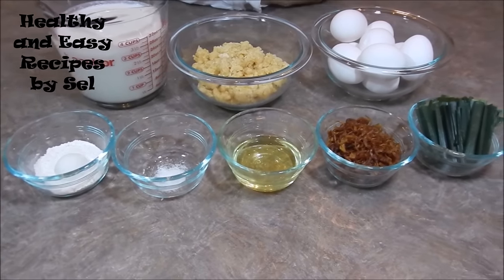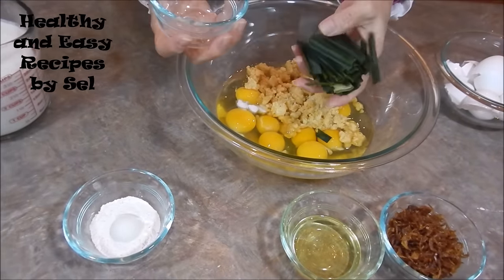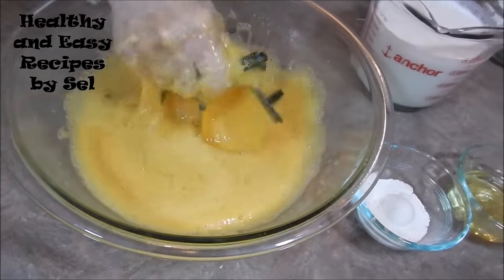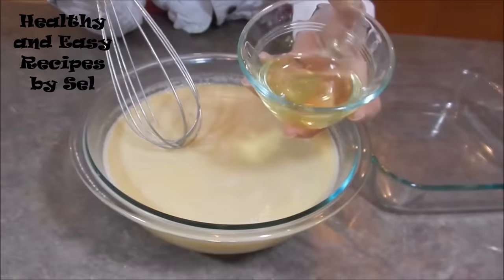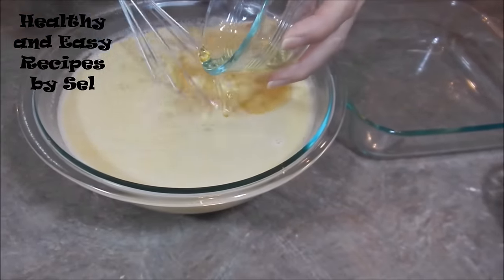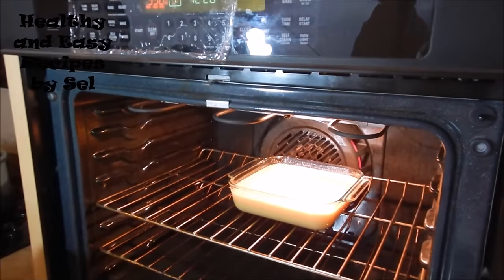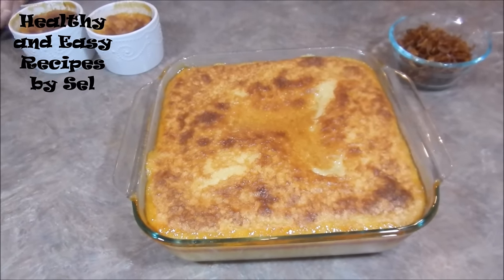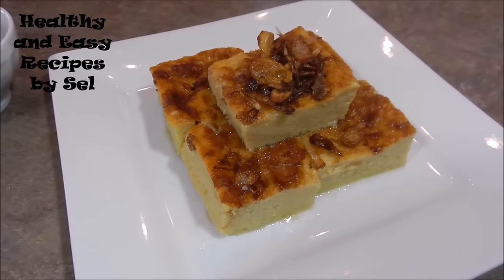Egg Coconut Custard Dessert Recipe (Noum Bak Keng)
READ DESCRIPTION Today my mom is going to show you how to make Egg Coconut Custard Dessert Recipe (Noum Bak Keng). Link to donate then click the support button on the right side of the page.

Ingredients
9 eggs
1 3/4 cup of Palm Sugar
1/4 tsp of Salt
3 cups of Coconut Milk
1/4 cup of All Purpose Flour
5 Pandan Leaves
1/4 cup of Fried Shallot Oil
Some Fried Shallots